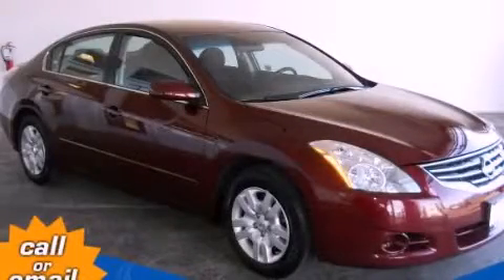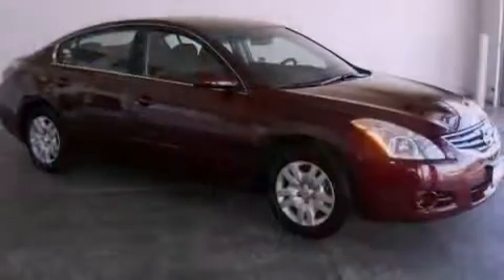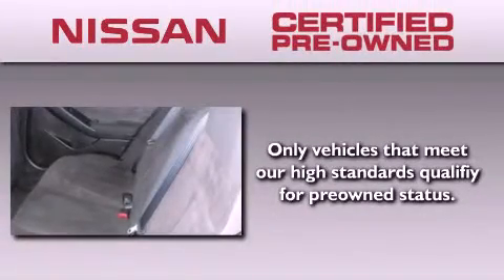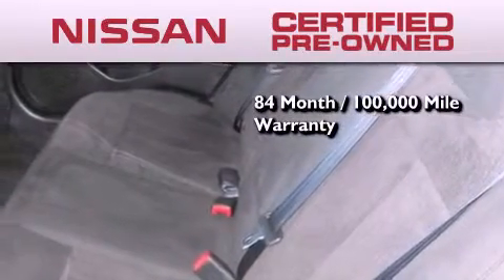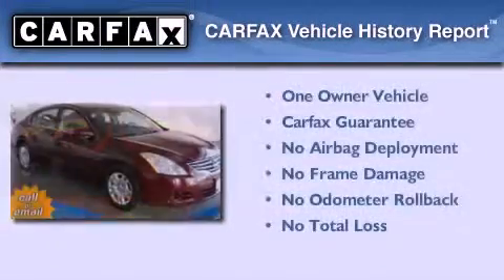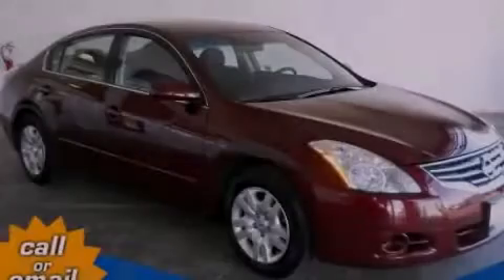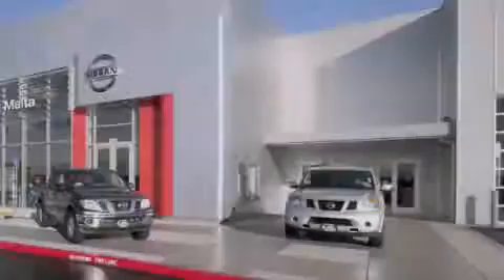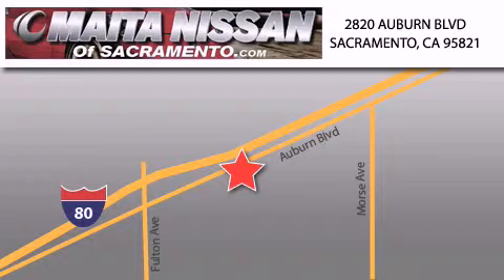2012 Altima Certified Sacramento CA 95821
Year : 2012
 Make :
 Model : Altima
 Engine : 2.5l i4 dohc 16v

 Exterior : tuscan sun metallic
 Miles : 18,622

 2012       Altima Sacramento CA